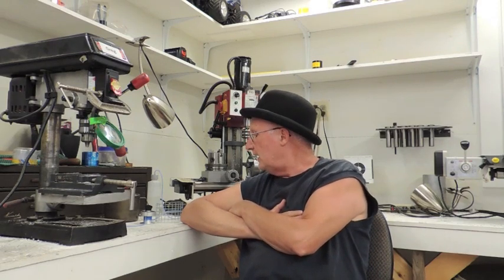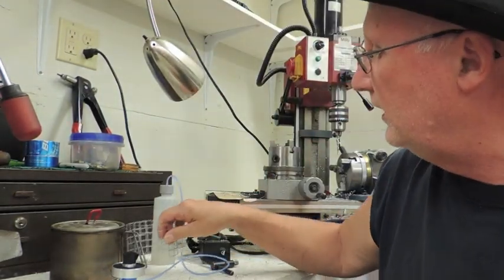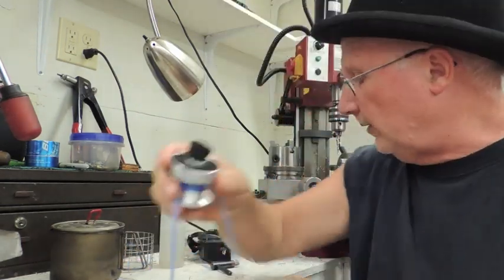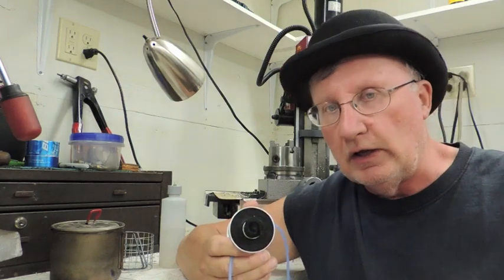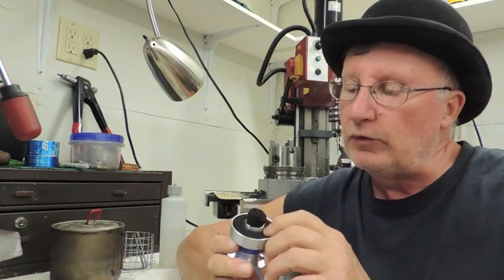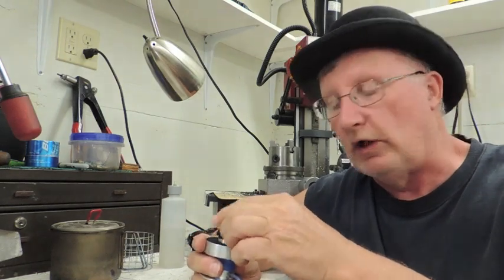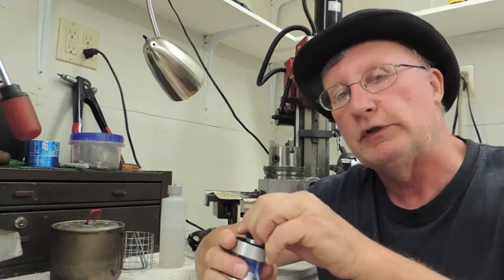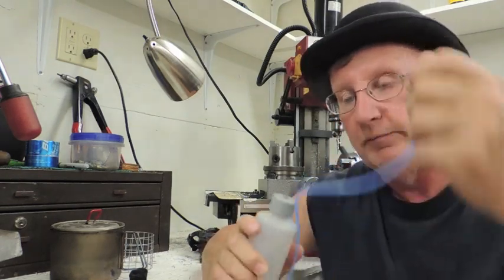Tinny's proto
Tinny's  Sunday